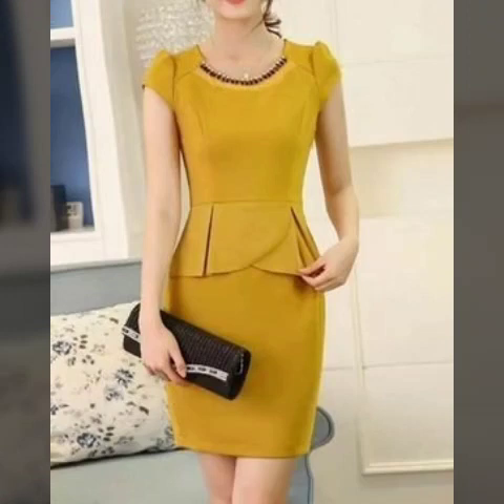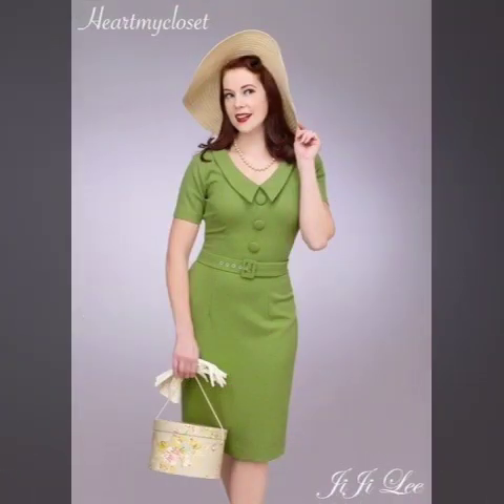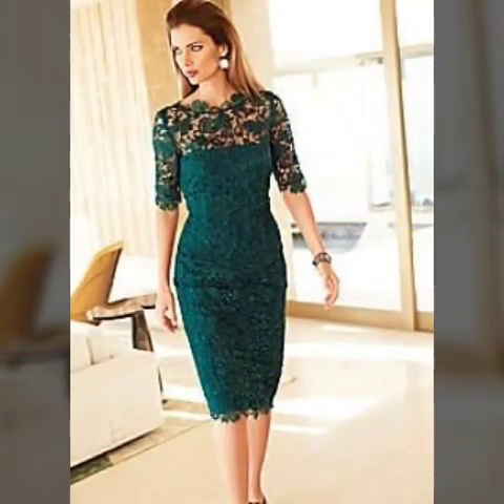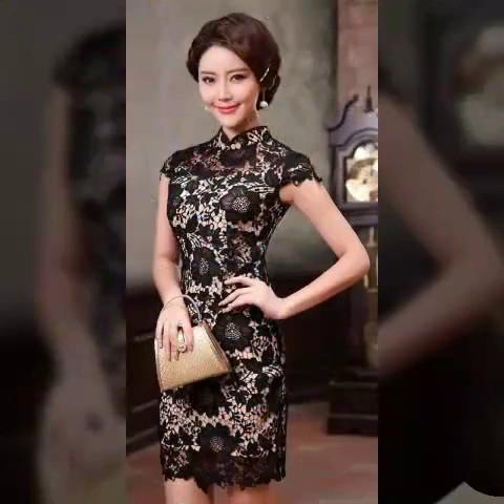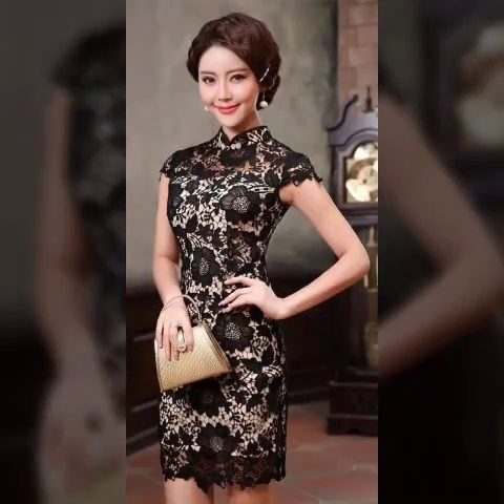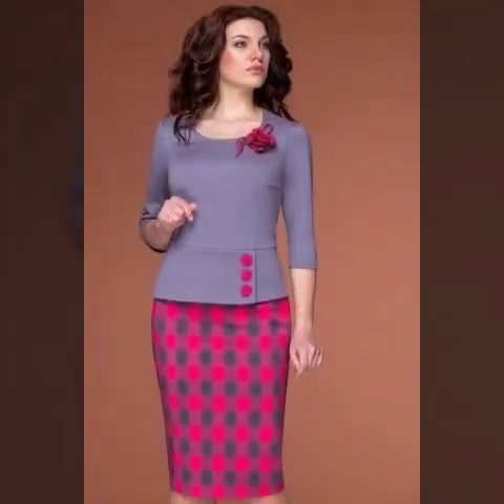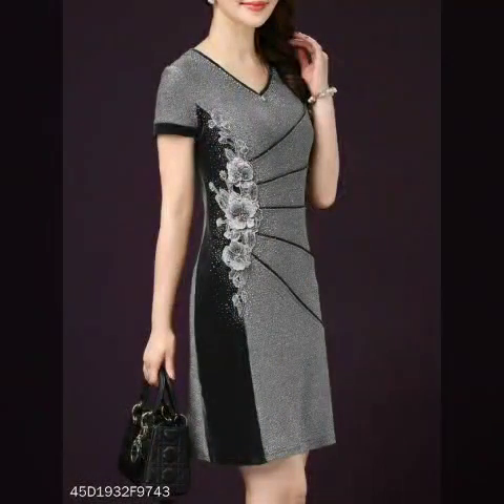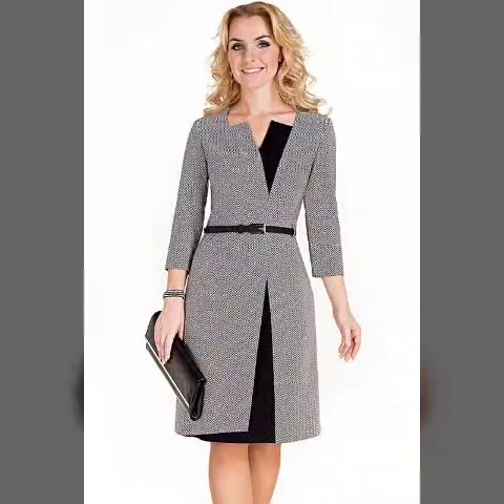Diseños de cuello y corpiño de vestidos de noche embellecidos con cuentas formales de Sleek & Chick